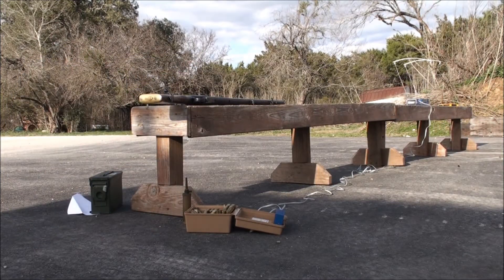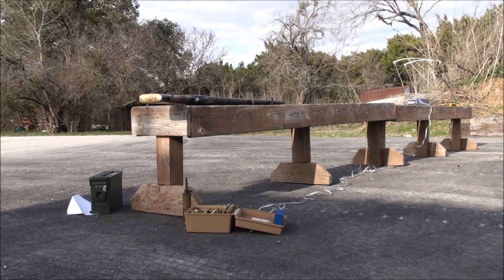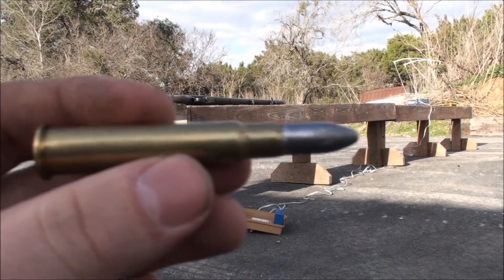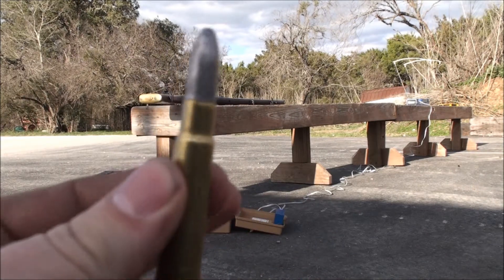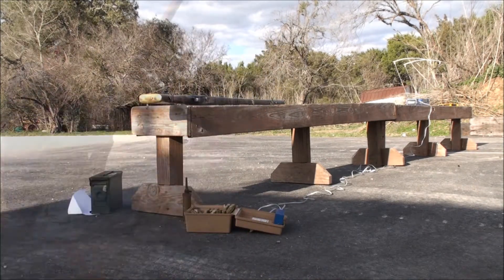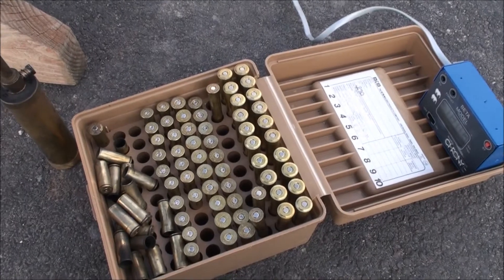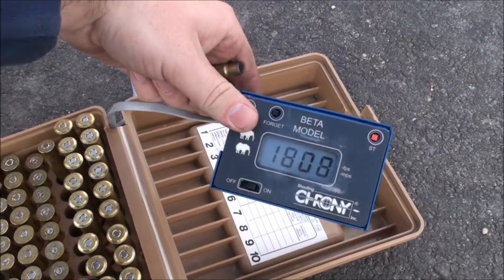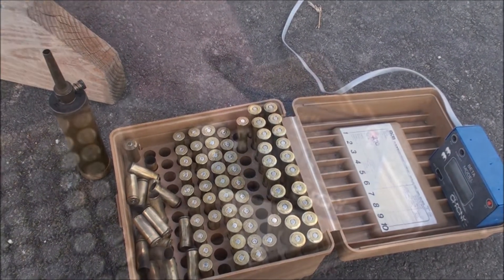No1 MKIII Cast Lead Velocity Test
Shooting .314 cast lead through a chronograph using IMR SR4759 and a 95 year old No1 MKIII SMLE My readings were as follows, 1838, 1795, 1789, 1821, 1815, 1809, 1799, 1798, 1805, 1801, 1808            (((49FPS variance)))